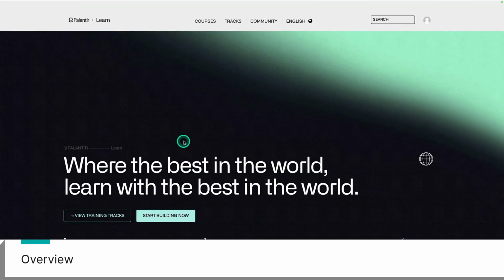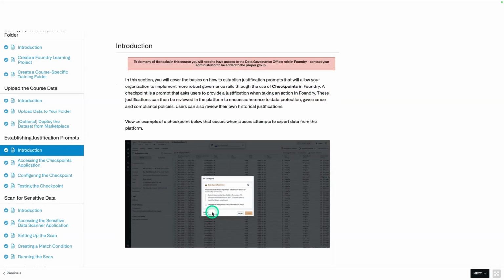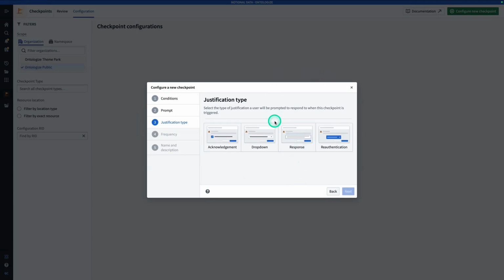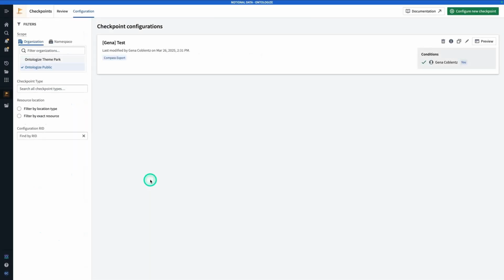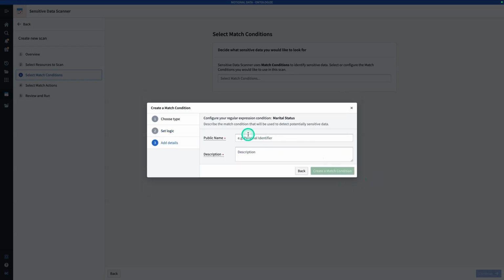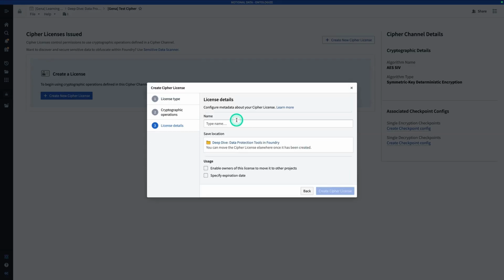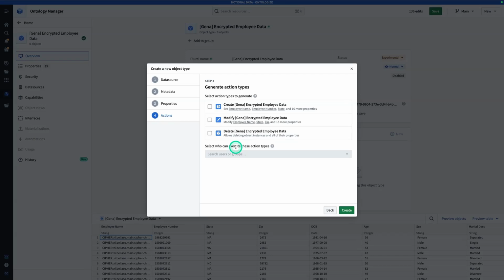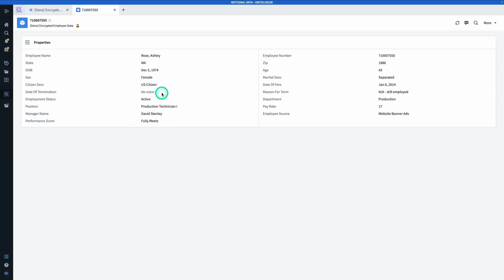Deep Dive: Data Protection Tools in Foundry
In this tutorial, Gena runs through the Deep Dive: Data Protection Tools in Foundry course available on Palantir Learning.

00:00 Deep Dive: Data Protection Tools in Foundry
00:36 Overview
02:09 Setting Up Your Project and Folder
03:02 Upload the Course Data
03:53 Establishing Justification Prompts
10:07 Scan for Sensitive Data
15:52 Encrypt Sensitive Data
20:19 Creating an Object Type with a Cipher Text Property
23:49 Wrapping Up